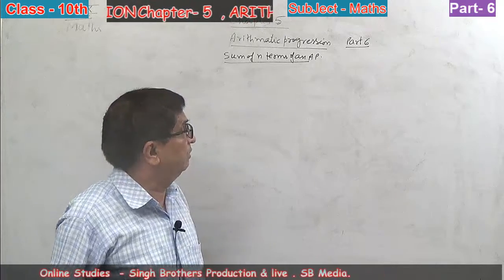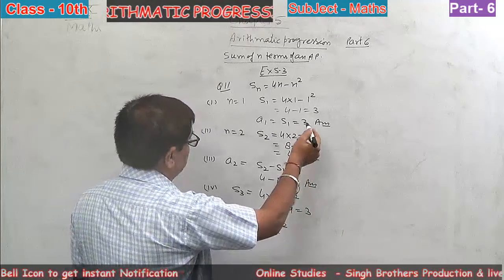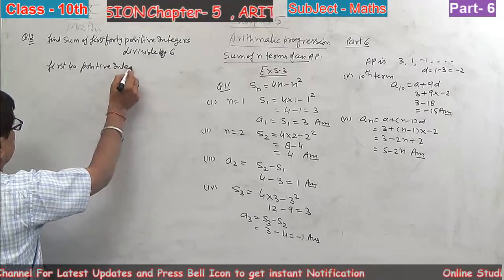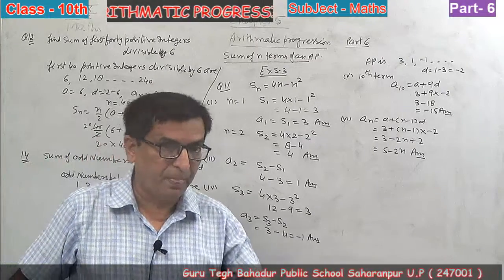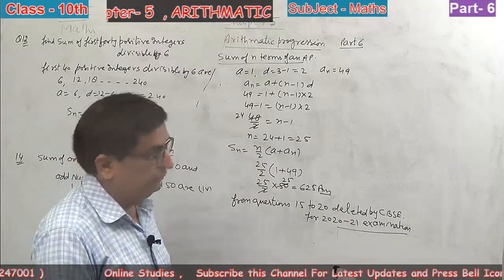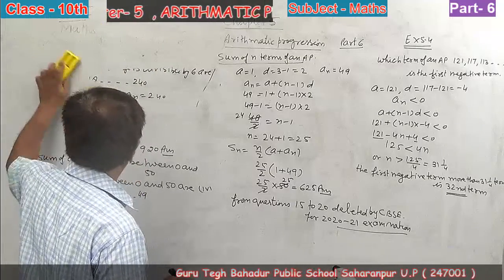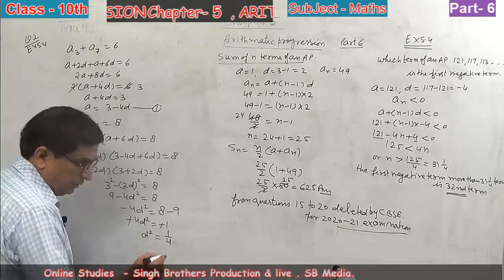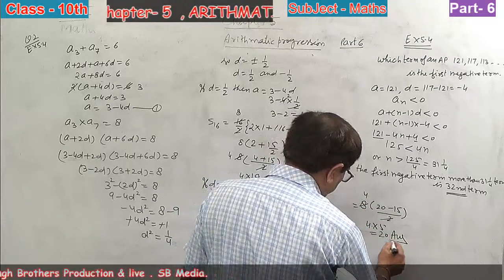Part 6 Chapter 5 Arithmatic Proggression , Subject- Maths Class 12